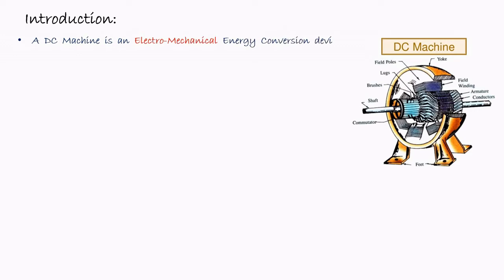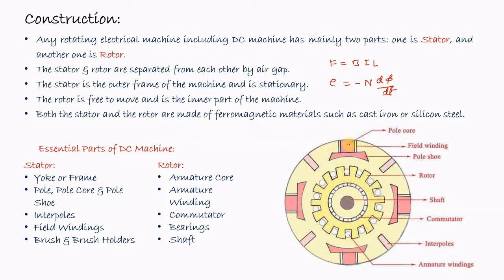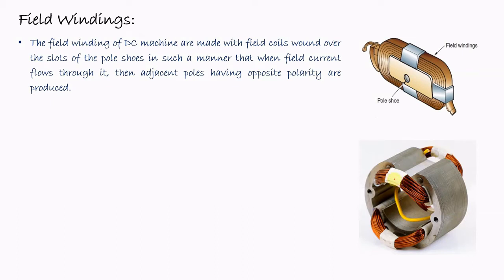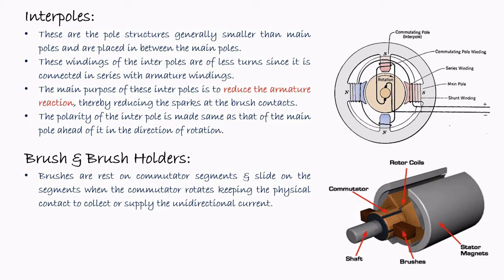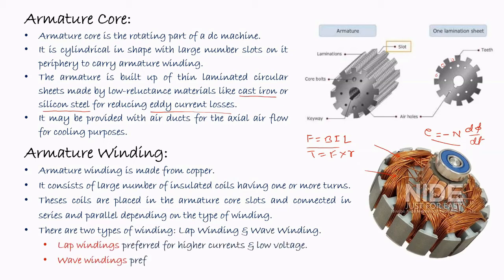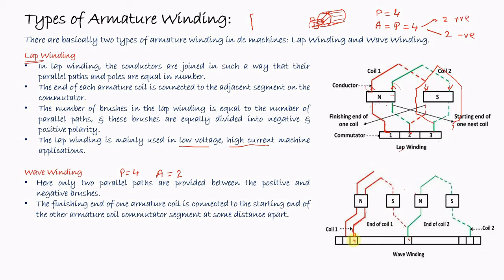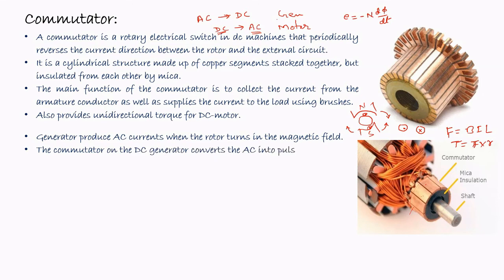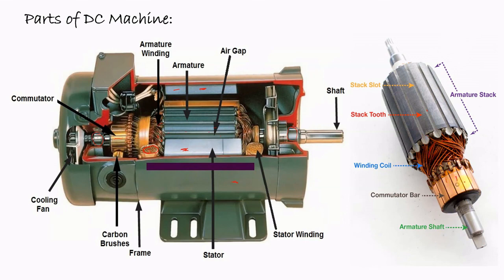Construction of DC Machines